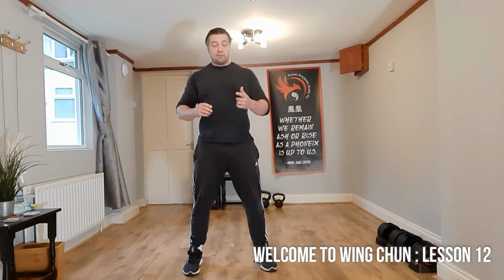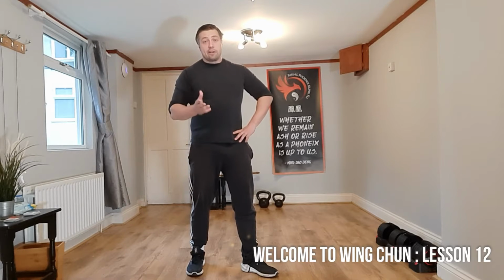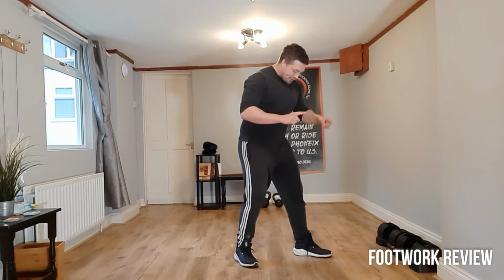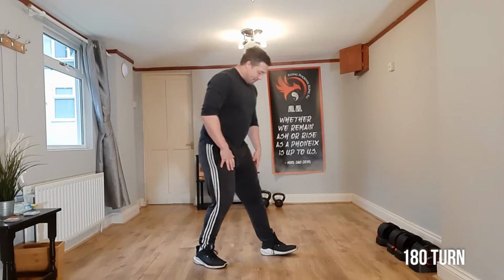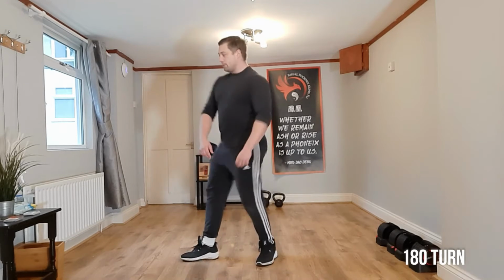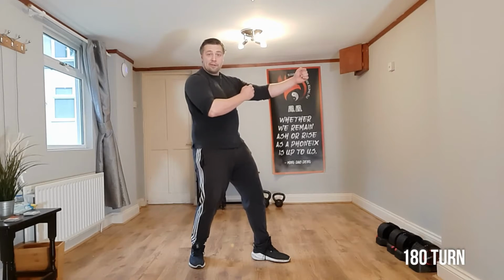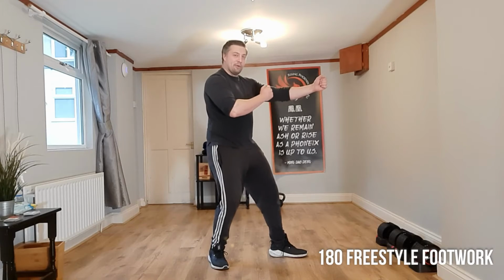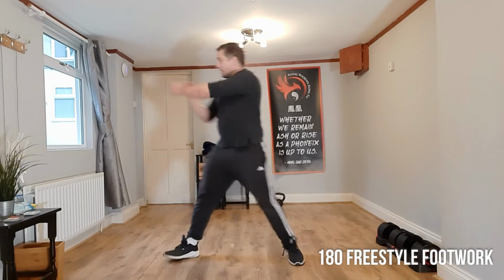Welcome to Wing Chun (Week 1 Lesson 12): Footwork Turning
Welcome to Wing Chun!

In this introductory series Sifu Dr Mark Stevenson will outline the fundamentals of a good Wing Chun program and take you through the first month of training step by step.

In Week 1, Lesson12 we review our footwork and add the 180 degree turn.